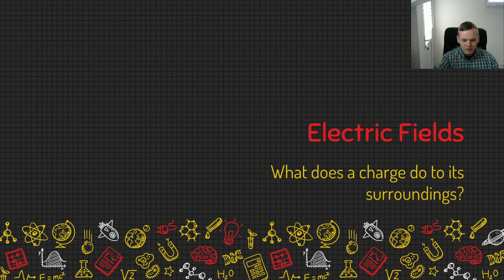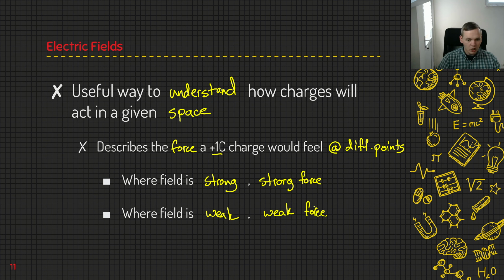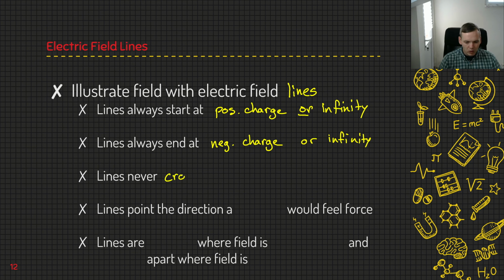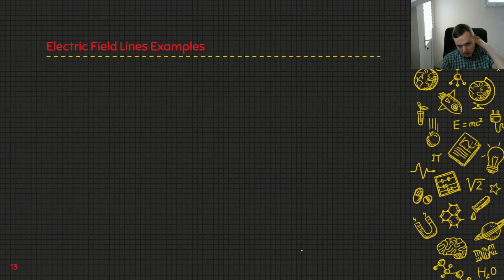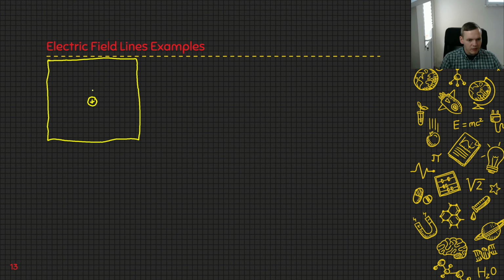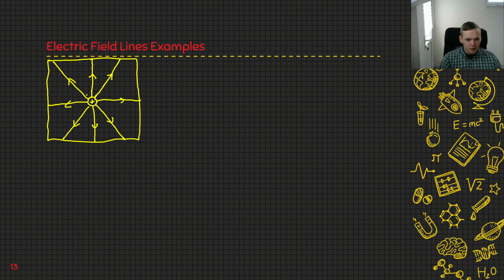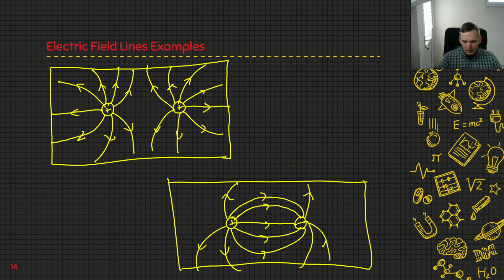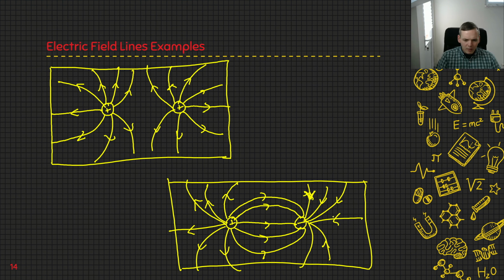11.3.2 - Electric Fields